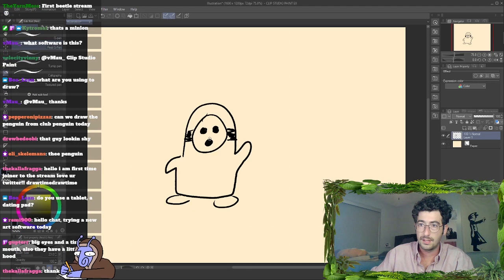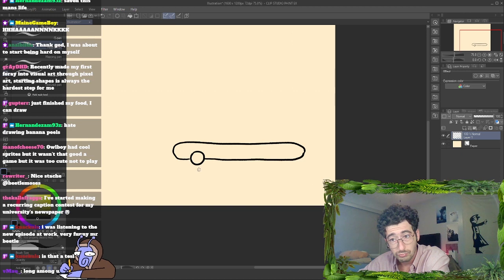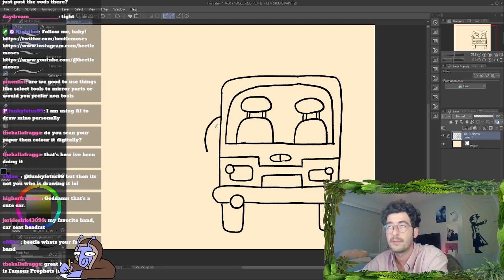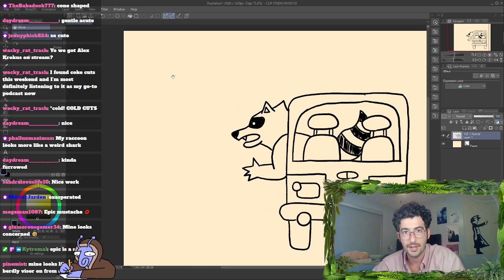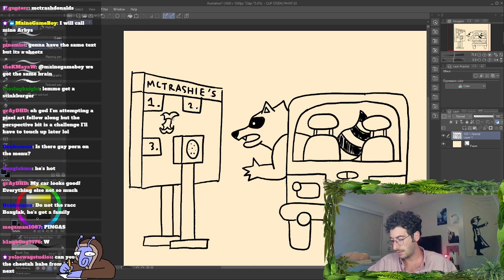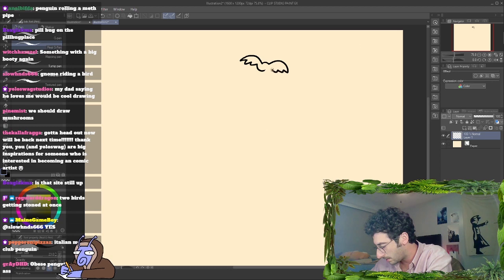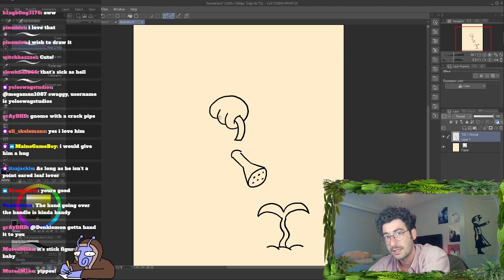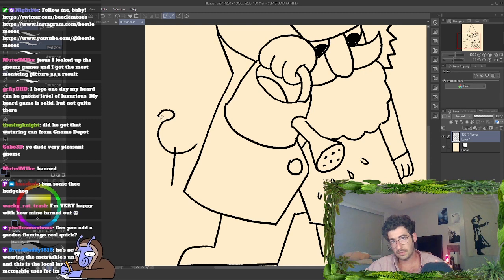stream 12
On 3-1-23 we drew a raccoon ordering garbage at a drive thru and a gnome water his plant.